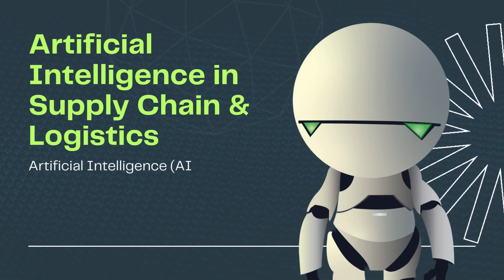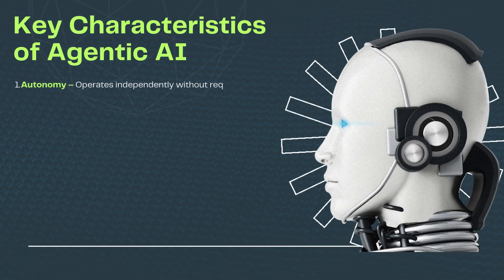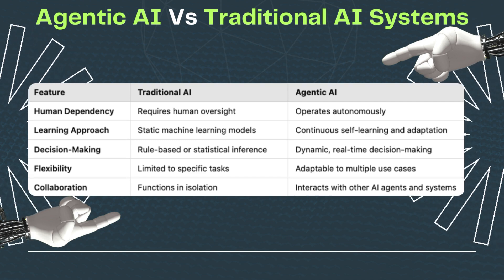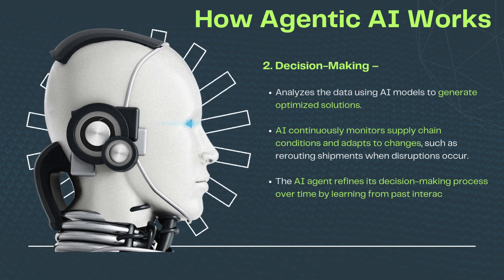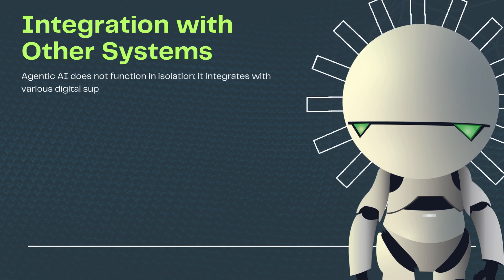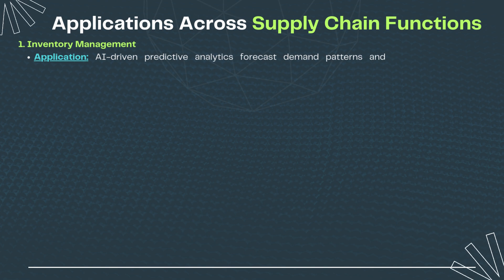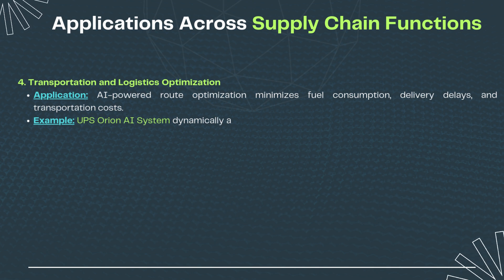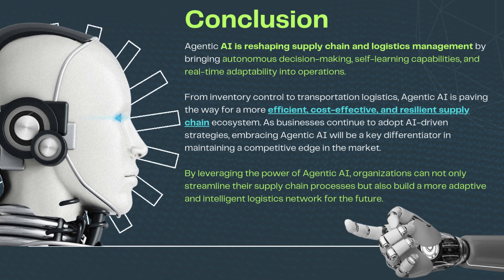Agentic AI Explained | Agentic AI in Supply Chain | Agentic AI in Logistics | AI Agent Explained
🚀 Agentic AI is transforming supply chain and logistics management! This video explores how autonomous AI agents are revolutionizing procurement, inventory management, production, and transportation.

Learn how AI-driven decision-making, predictive analytics, and automation are reshaping the industry.

🔍 What You’ll Learn:
00:30 What is Agentic AI and how it differs from traditional AI
01:37 Agentic AI vs Traditional AI
02:20 How Agentic AI works in supply chain operations
03:31 Training The AI Agent
03:59 Integration with other systems
04:55 Key applications in procurement, inventory, logistics, and production
06:28 Benefits, challenges, and the future of AI-driven supply chain management

💡 Questions Answered in This Video:
🔹 What is Agentic AI in supply chain management?
🔹 How does Agentic AI work in logistics and procurement?
🔹 What are the benefits of AI-driven supply chain management?
🔹 How do Amazon, Tesla, and UPS use AI for logistics optimization?
🔹 How does AI improve inventory management and warehouse automation?
🔹 What are the key features of Agentic AI in supply chain?
🔹 What is the difference between traditional AI and Agentic AI?
🔹 How does AI-powered decision-making optimize supply chain processes?
🔹 What are the challenges of implementing AI in supply chain management?
🔹 What is the future of AI and automation in logistics?

📌 Stay ahead in the AI revolution! Watch till the end to see how businesses are leveraging Agentic AI for efficiency, cost reduction, and automation.